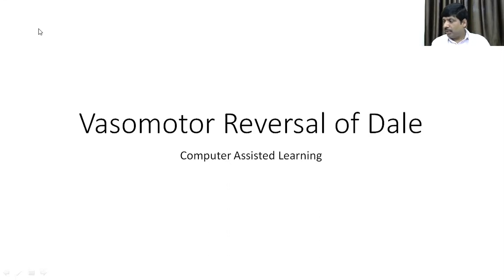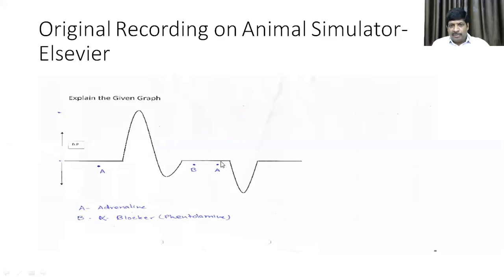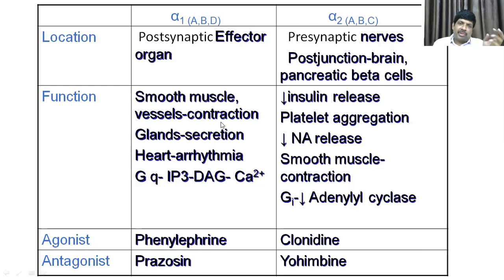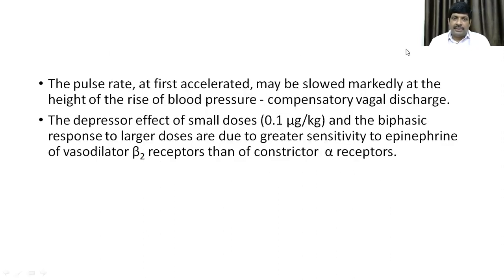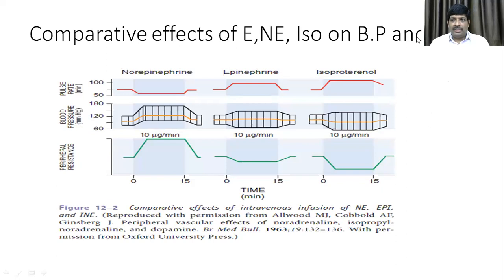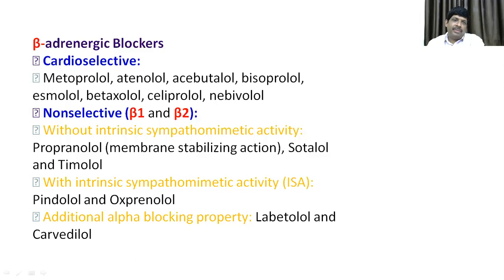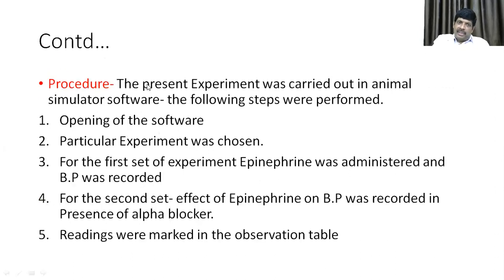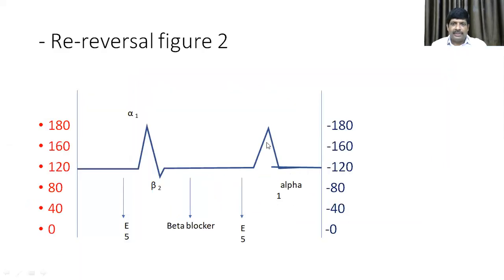Dr sunil Kumar Pandey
CAL-2 Dales Vasomotor Reversal